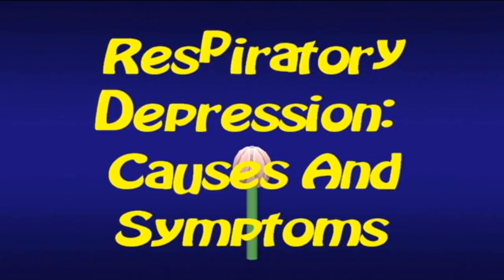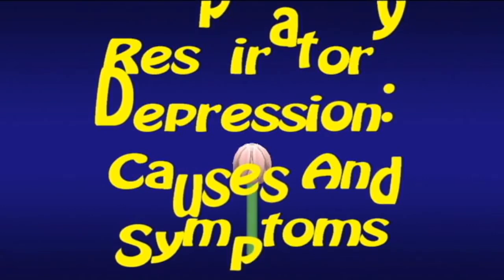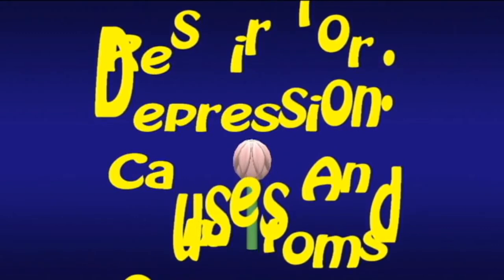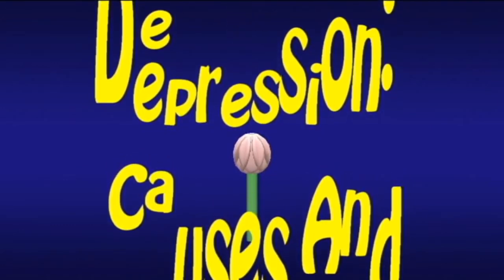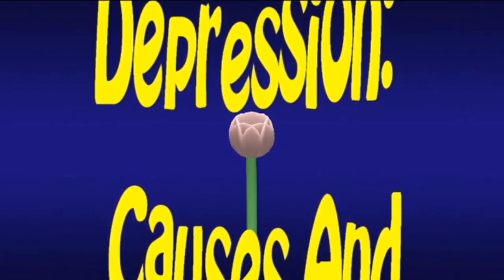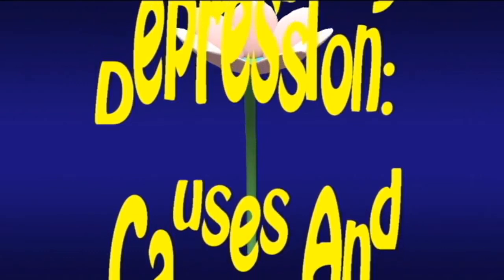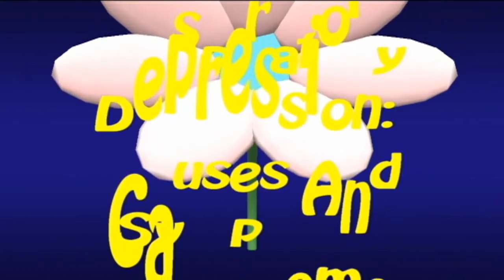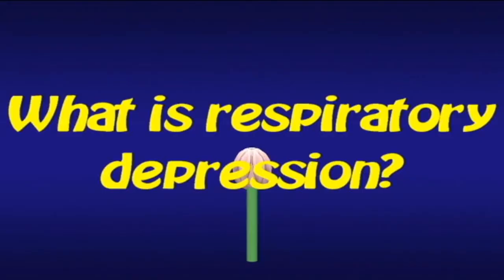Respiratory Depression: Causes And Symptoms